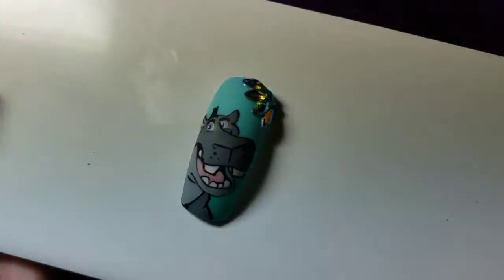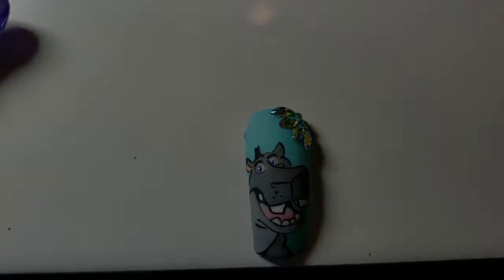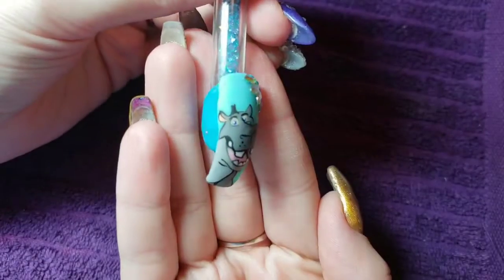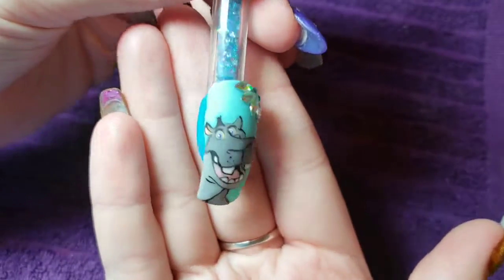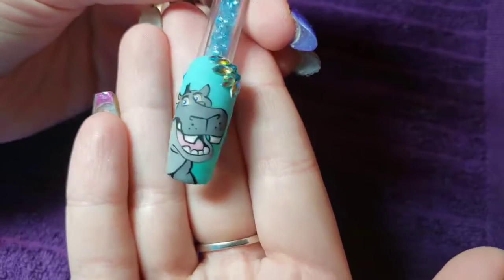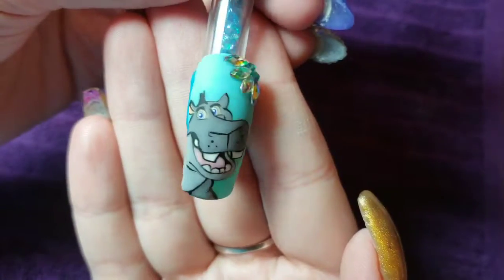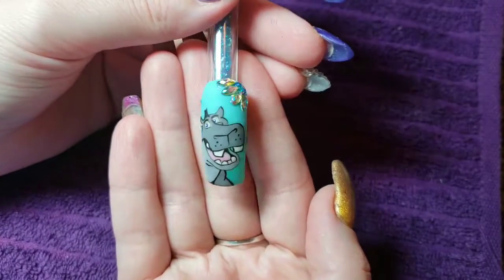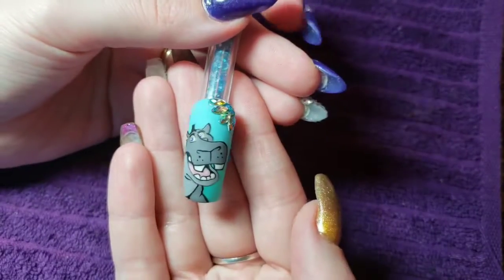Beshte the hippo-hand painted nail art tutirial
Materials  used:
Cannei Gel Paints-#607 turquoise ,#617 dark blue, 613black +530white (grey mix)
Venalisa pure colour gel-#1612 powder blue,#1517 baby pink, #1508 nude
NI- shiny shade-Icing sugar white
NI-Matte top coat
Detailer brush
Dotting tool

gems/ Crystal's from Aliexpress.com
hanslee blue sapphire
crystal AB marquis ovals